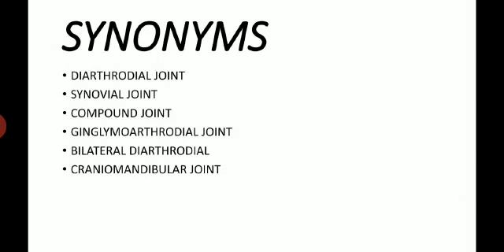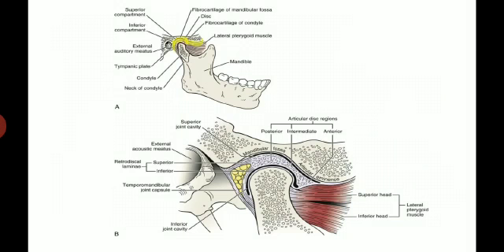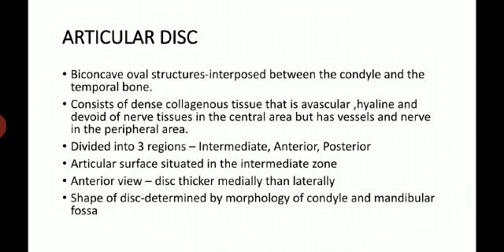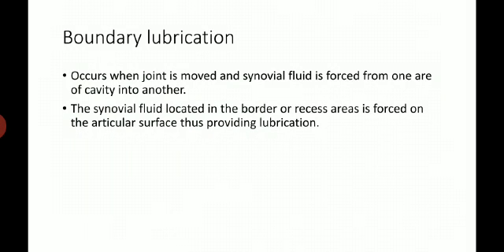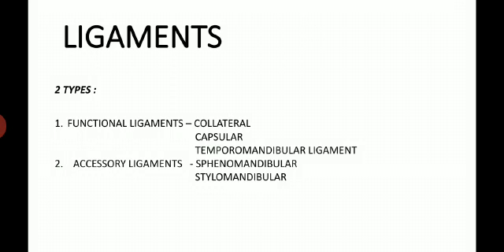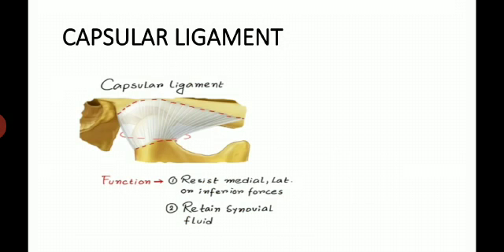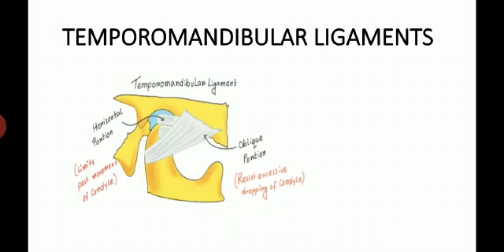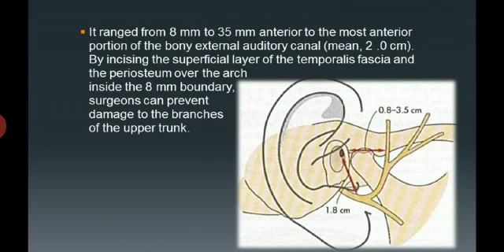Temporomandibular Joint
Temporomandibular Joint @Jaipur Dental College